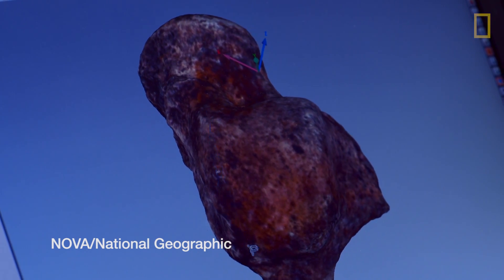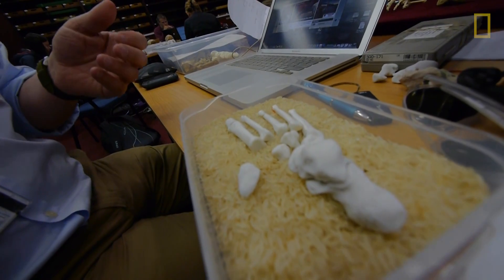See How Scientists Identified Our New Human Ancestor | National Geographic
Scientists from all over the world came together to analyze the bones belonging to Homo naledi, a human ancestor newly discovered in South Africa. Led by paleoanthropologist and National Geographic Explorer-in-Residence Lee Berger, this team of experts compared the morphology of the naledi fossils with other early hominins to learn more about the new members and how they might fit within the human family.

A NOVA/National Geographic special, “Dawn of Humanity,” premieres Sept. 16, 2015, at 9 p.m. ET/8 p.m. CT on PBS in the U.S
The finds are described in two papers published in the journal eLife

VIDEOGRAPHER: Andrew Howley
PRODUCER: Andrew Howley
SENIOR PRODUCER: Jeff Hertrick
EDITOR: Jennifer Murphy
ADDITIONAL FOOTAGE: NOVA/National Geographic